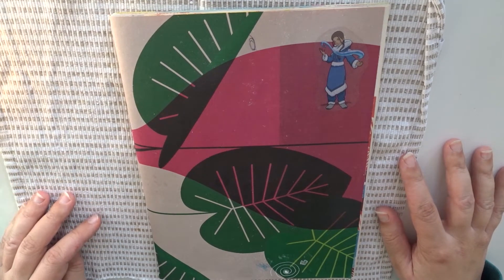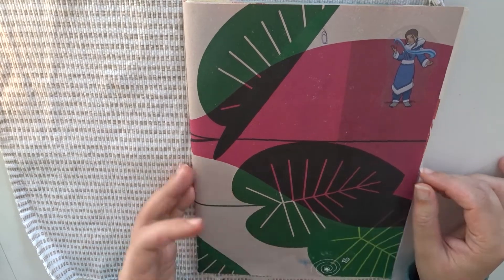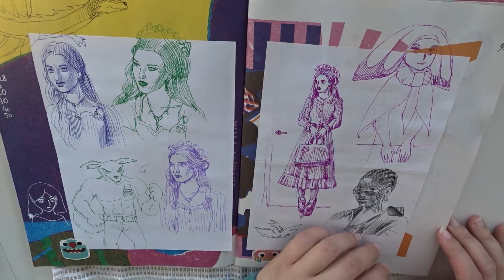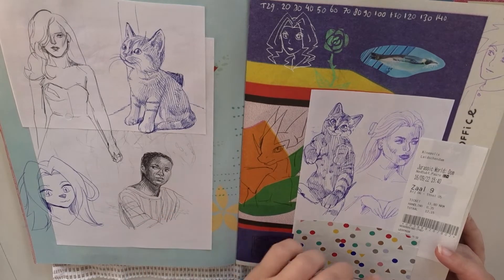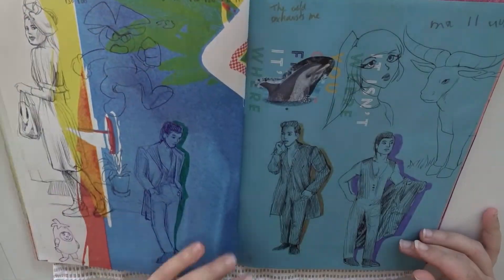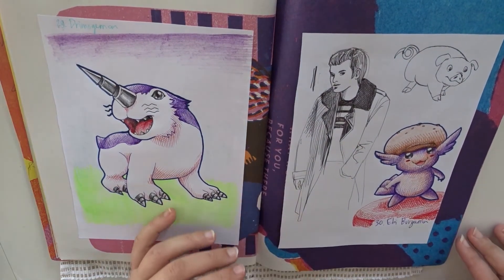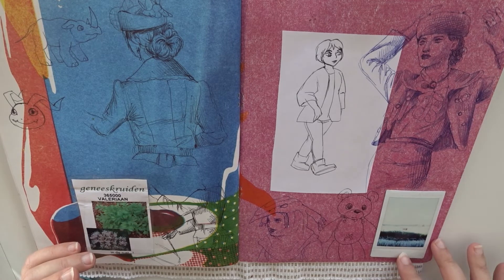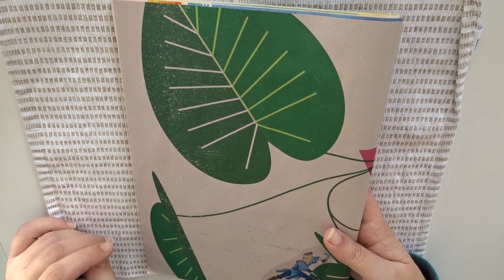Home-made sketchbook tour (November 2022)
That's right, I made this sketchbook myself by stapling paper together! These colored papers were quite a challenge at times!